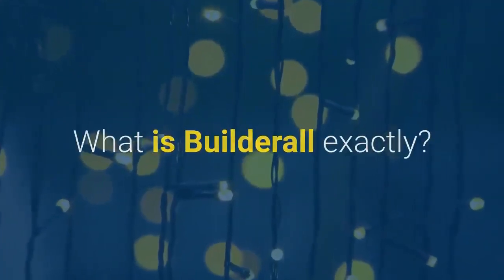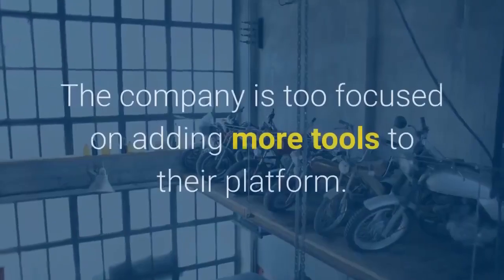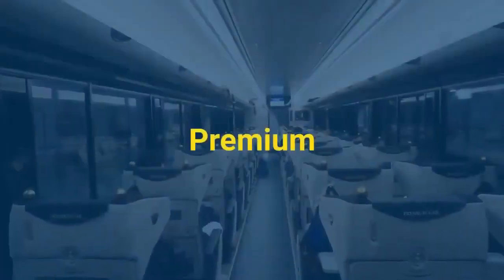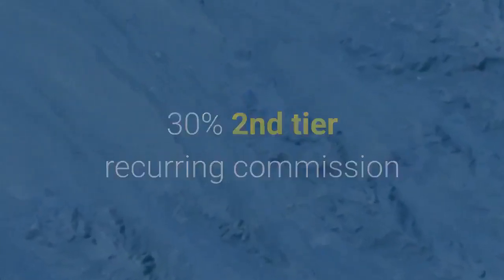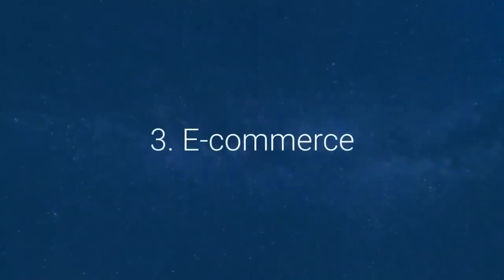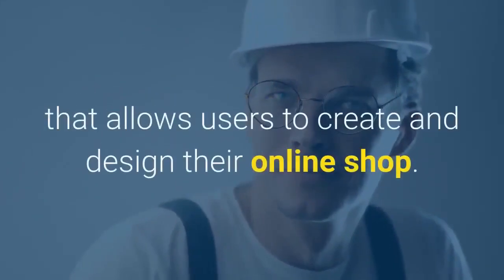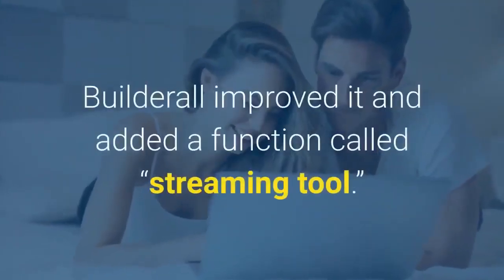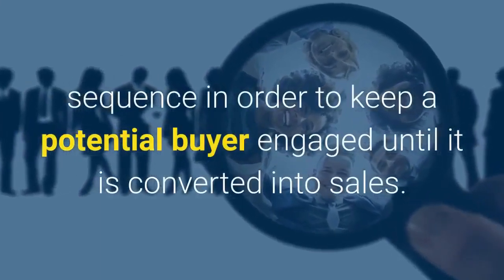Builderall vs Clickfunnel honest review 2022 Who wants 1,000 qualified leads in the next 30 days_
builderall vs clickfunnel,
builderall vs clickfunnels,
builderall vs clickfunnel animation,
builderall,
builderall landing page tutorial,
clickfunnels,
clickfunnels 2.0,
builderall vs clickfunnel download,
system io vs clickfunnels,
builderall vs clickfunnel explained,
builderall vs clickfunnel for free,
clickfunnel,
builderall vs clickfunnel ios,
builderall vs clickfunnel installation,
clickfunnels smma,
leadpages vs clickfunnels,
builderall vs clickfunnel minecraft,
builderall vs clickfunnel pricing,
builderall vs clickfunnel qr code,
builderall vs clickfunnel reviews,
build sales funnel,
builderall vs clickfunnel tutorial,
builderall vs clickfunnel website